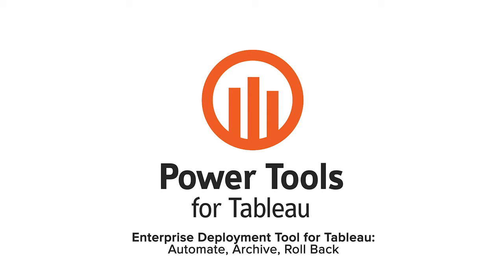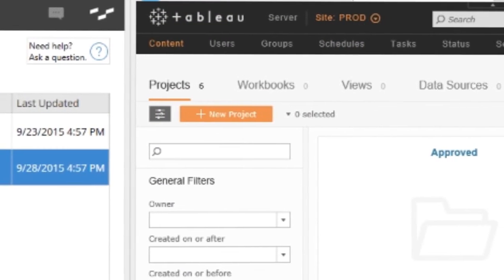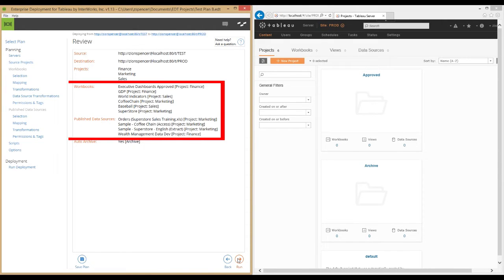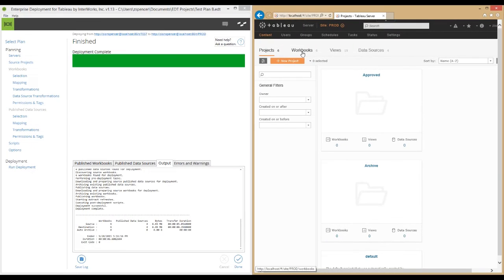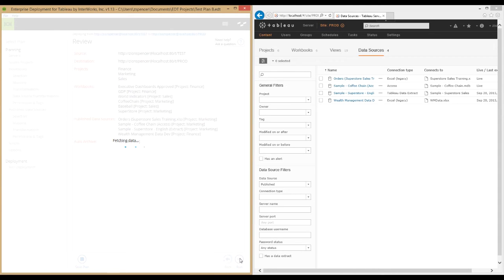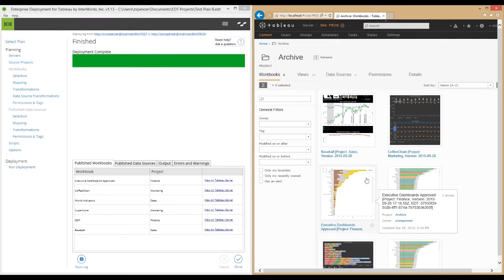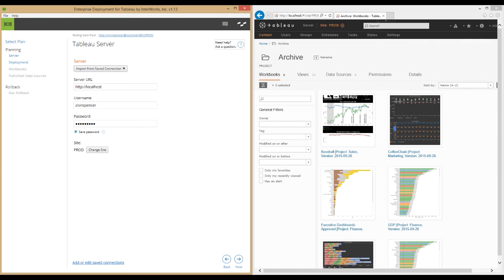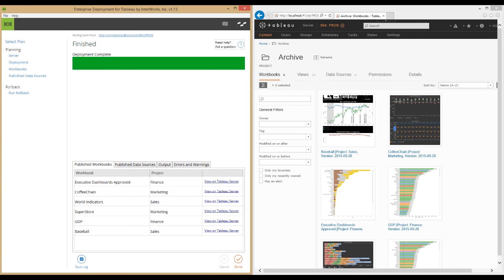Power Tools for Tableau Enterprise Deployment Tool: Automate, Archive and Roll Back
InterWorks' Zion show you the power of Enterprise Deployment Tool by walking you through the basic steps to move, archive and roll back your Tableau workbooks from one environment to another.